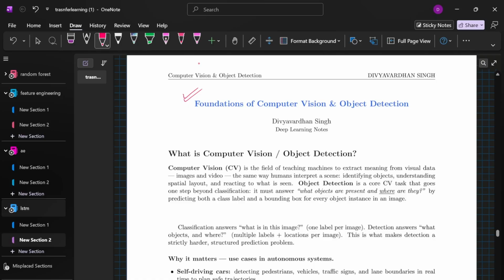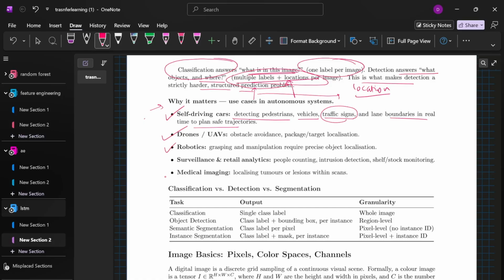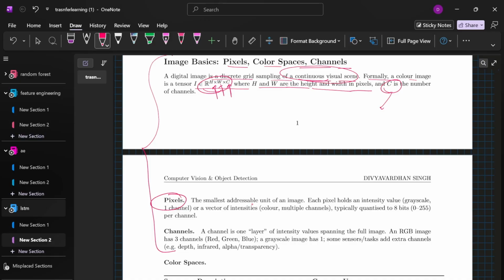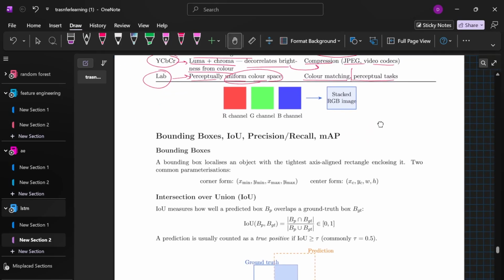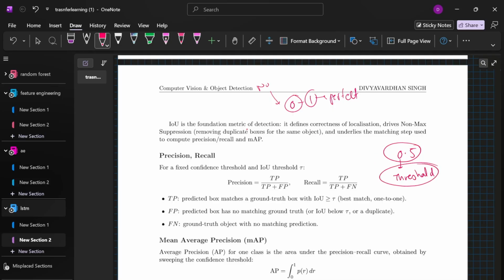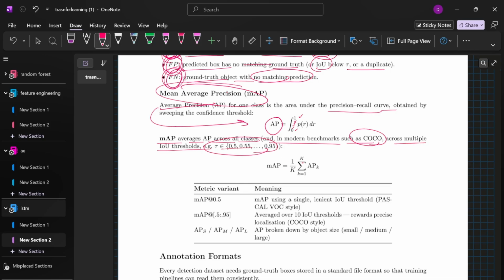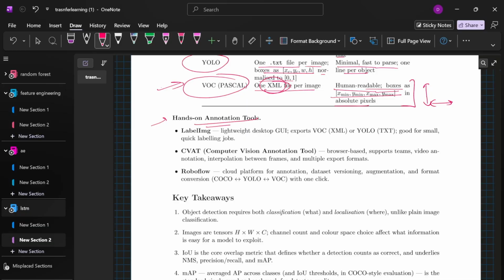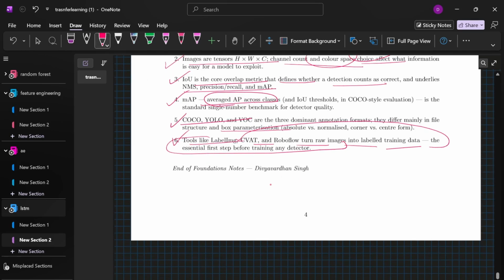Computer Vision & Object Detection Explained | Autonomous Vision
Understand the Foundations of Computer Vision and Object Detection in the simplest and most intuitive way possible.

In this video, we cover:

✔ How AI Understands Images
✔ Digital Images and Pixels
✔ RGB Color Channels
✔ Image Resolution
✔ Feature Extraction
✔ Edge Detection
✔ Image Classification
✔ Object Localization
✔ Object Detection
✔ Bounding Boxes
✔ Intersection over Union (IoU)
✔ Precision and Recall
✔ Non-Maximum Suppression (NMS)
✔ Computer Vision Pipeline
✔ Real-Time Object Detection
✔ Popular Models (YOLO, R-CNN, SSD)
✔ Applications of Computer Vision
✔ Self-Driving Cars
✔ Face Recognition
✔ Medical Imaging

Perfect for:
• Computer Vision Beginners
• AI/ML Students
• BTech Students
• Deep Learning Learners

Topics Covered:
Computer Vision, Object Detection, Image Processing, Bounding Boxes, IoU, YOLO, R-CNN, SSD, CNN, Deep Learning, Artificial Intelligence, Machine Learning.